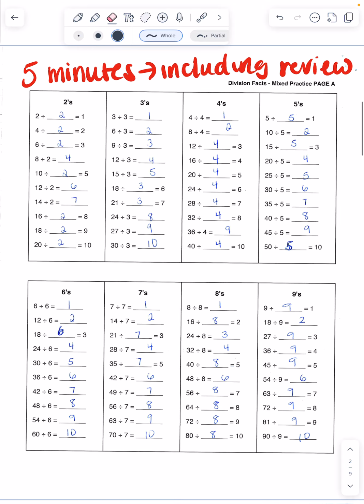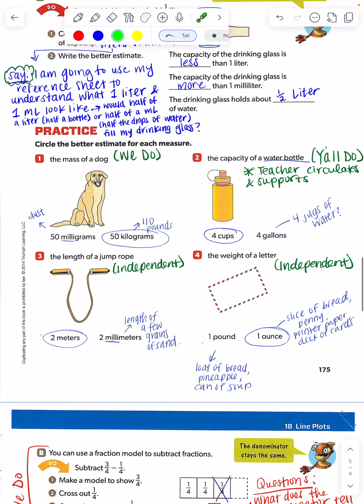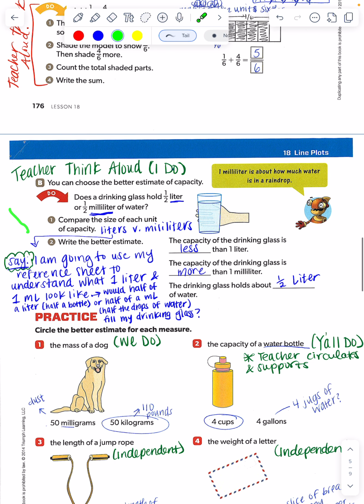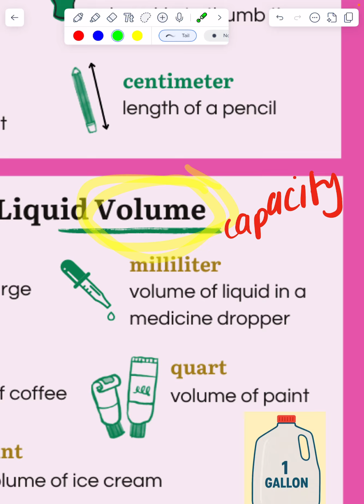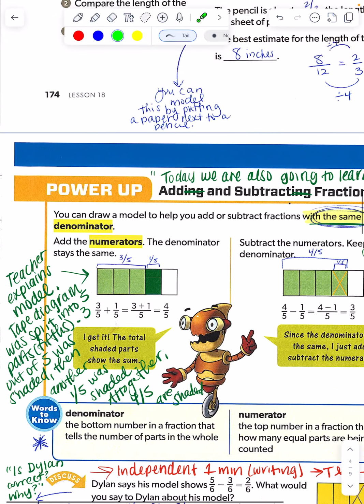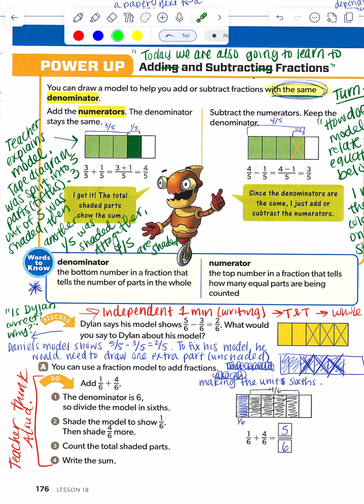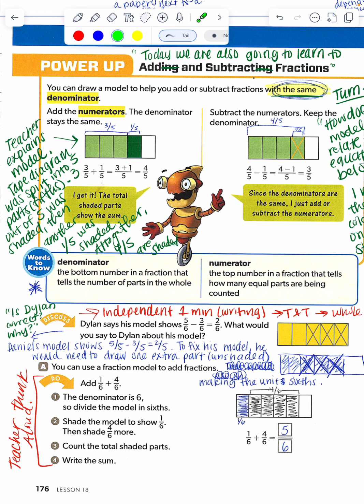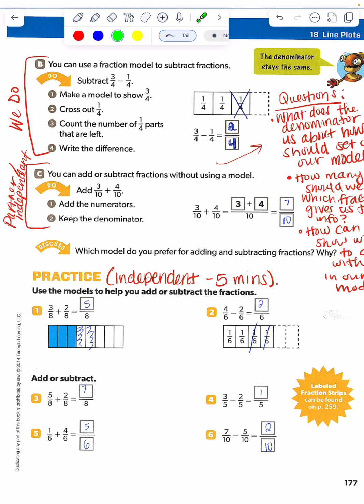5th Elevate Lesson 33